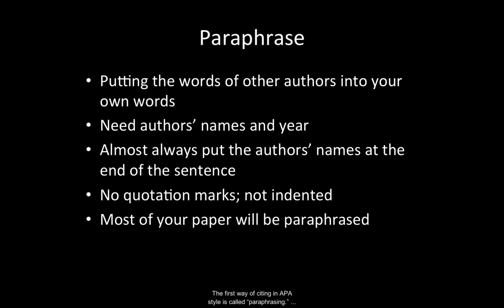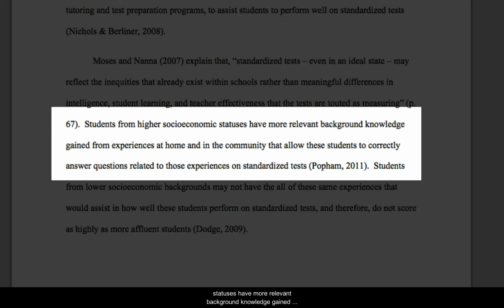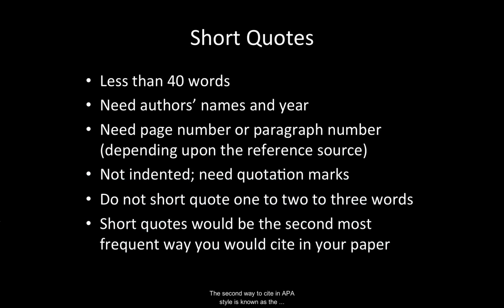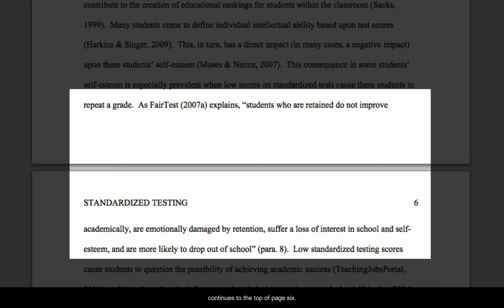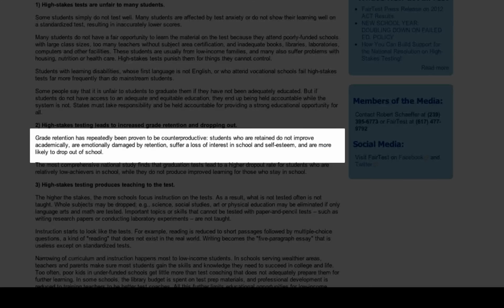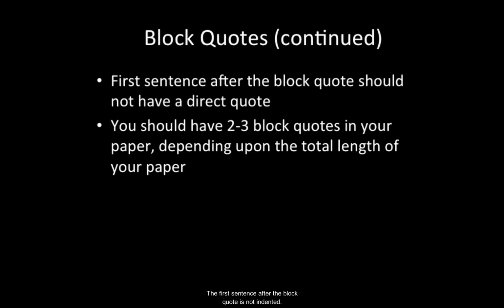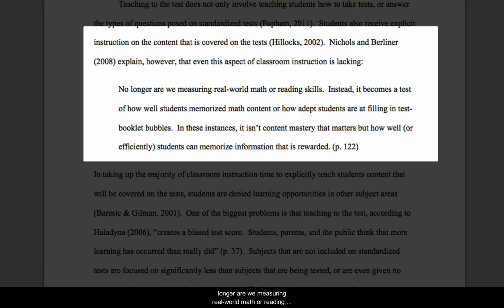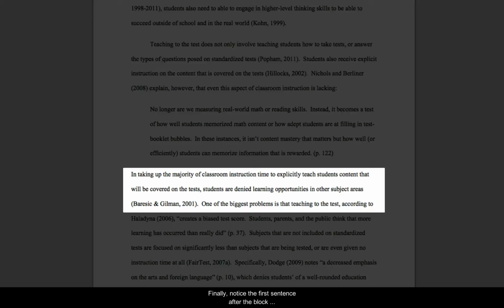The Three Ways to Cite in APA Style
This video shows you three common ways to cite in APA style including accurate student paper examples